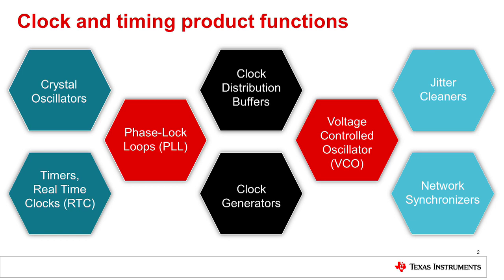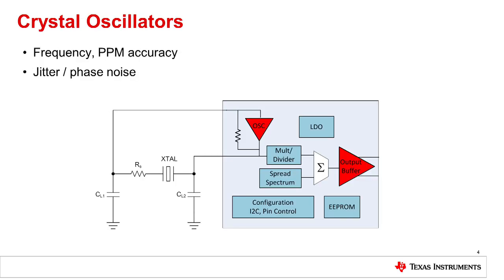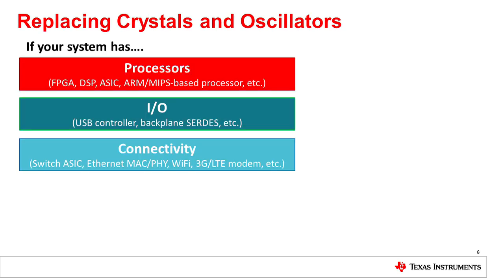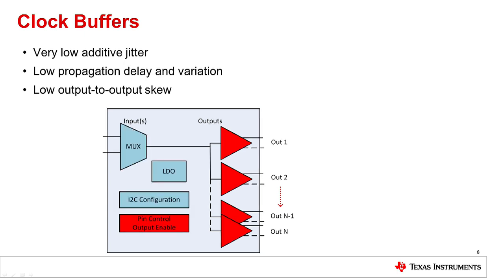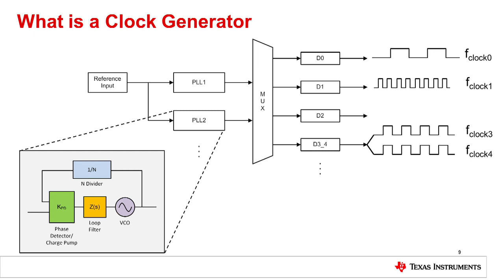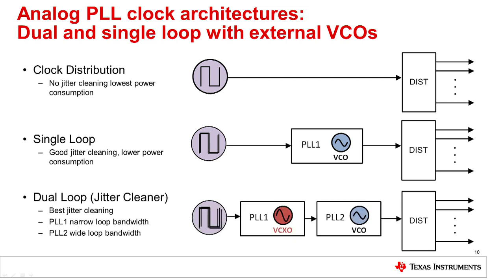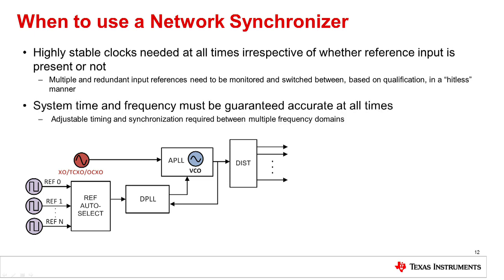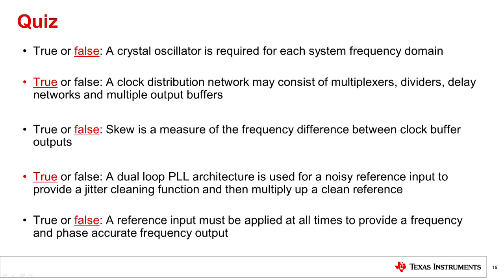Clocks and timing systems overview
Clock and timing can cover a lot of system use cases, but how does one know
which clock IC is the best fit? This introductory training module provides an
overview of the applications and system use cases for different clock and
timing functions.

Search TI clock and timing products.